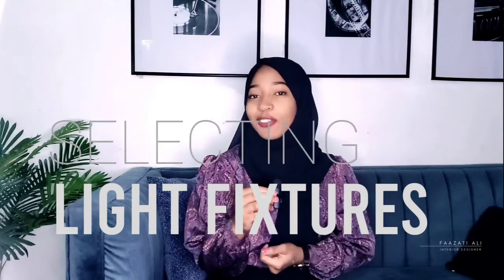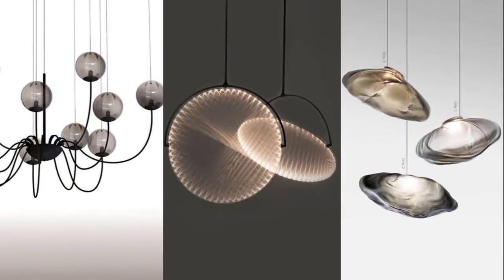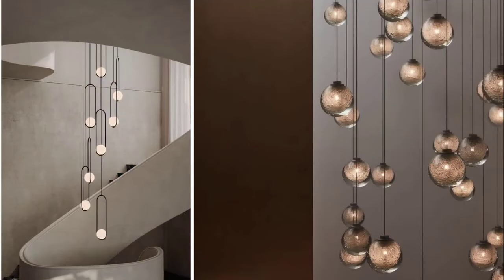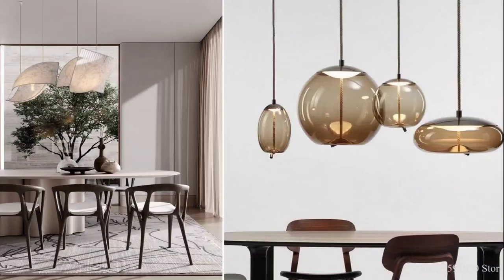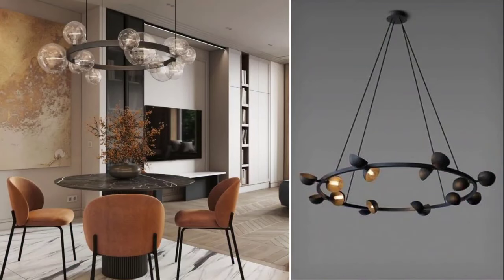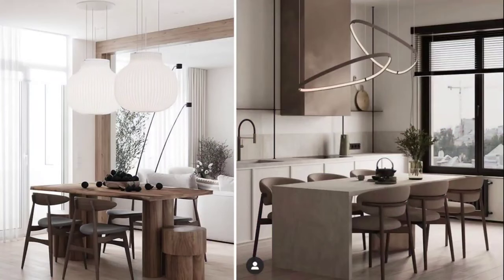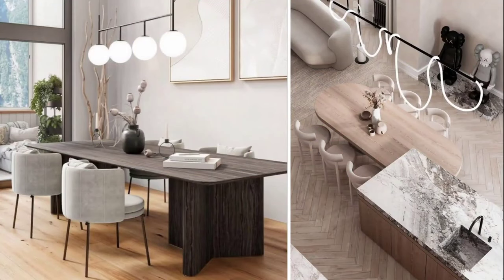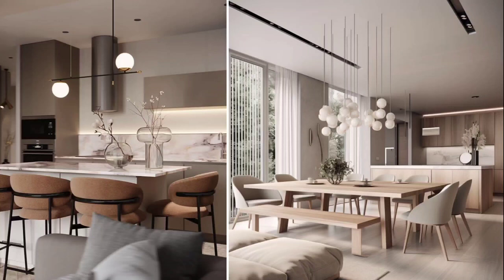HOW TO CHOSE LIGHT PENDANTS FOR YOUR HOME | INTERIOR DESIGN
Not sure which lighting fixtures to select for your home? In this video I share the top lighting tips that will guide you to select lighting for the different rooms in your interiors. Make that home look stunning!!🤗I hope you enjoy the video, I'm always happy to create & share content with you.

I'm Faazati Ali, an Interior Designer with 6 Years experience working in the industry. Interior design has been my passion since I was young. This ties together with my other hobby in video editing so here we are doing both :D I really love sharing tips on Interior Design hoping it inspires aesthetic spaces across the world🤗